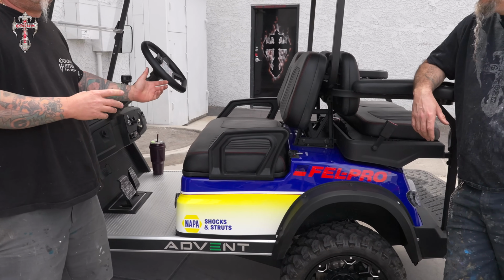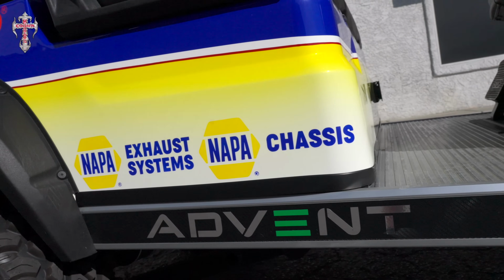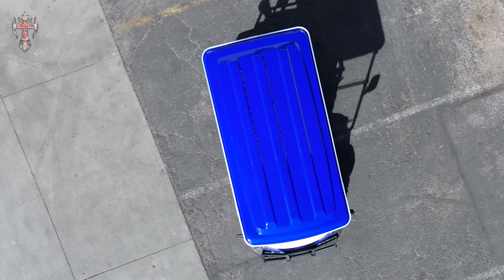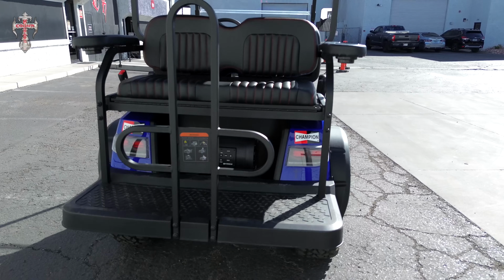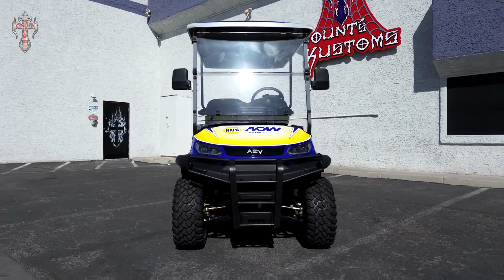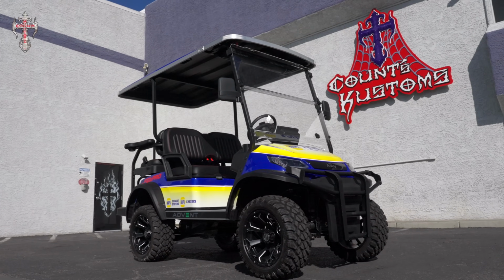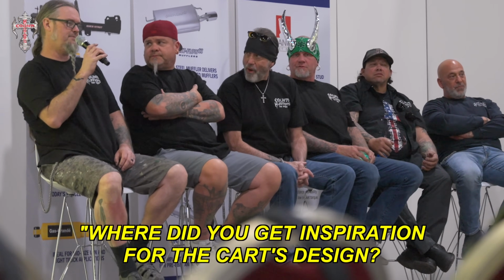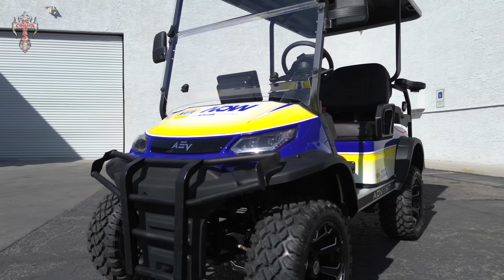Count's Kustoms Golf Cart for NAPA 100-Year Anniversary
The crew at Count’s Kustoms recently painted and kustomized this brand new golf cart on behalf of NAPA Auto Parts. This year, NAPA is celebrating 100 years, and we commemorate that with their logos all over this cart. Ryan Evans laid down some amazing paint, then Ghetto Bob installed some new black leather seats.

Dive into this video that shows highlights of the build, as well as a Q & A session with the Count’s Kustoms crew from the DRiV booth at a NAPA show in Vegas. Enjoy the ride, and congrats to NAPA for 100 years of good business!